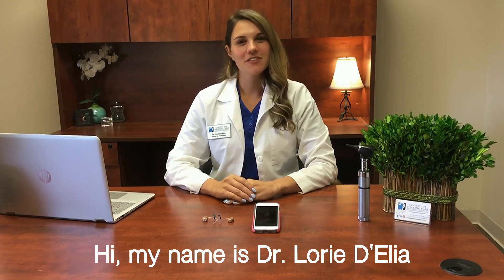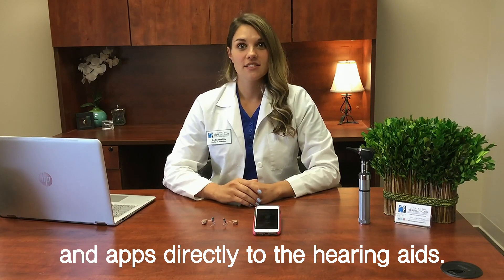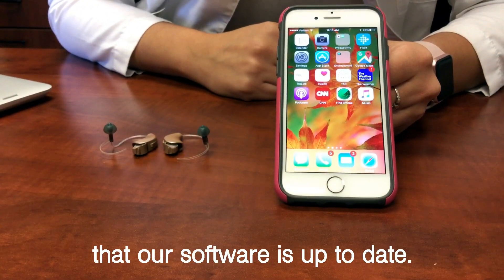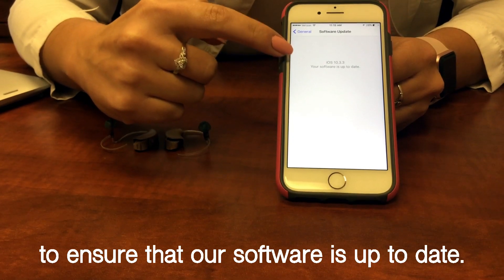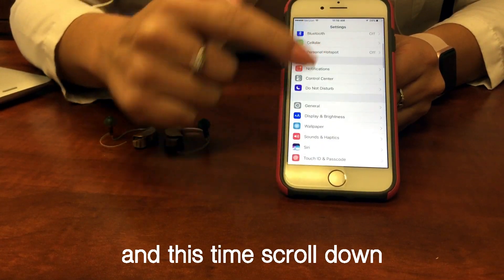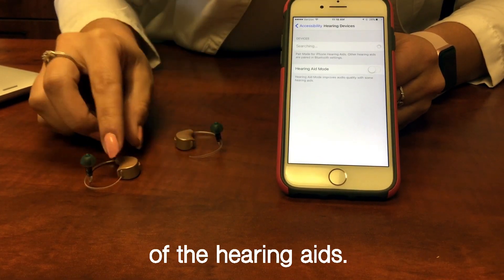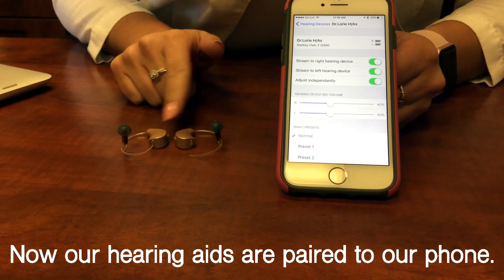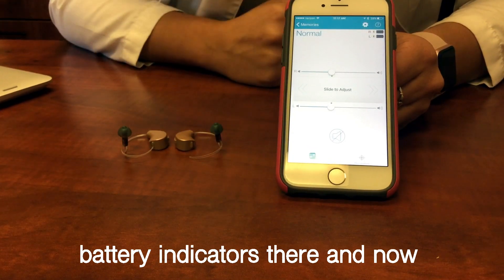How to Pair Hearing Aids to iPhone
Step by step, Dr. Lorie D'Elia goes over how to pair made for iPhone hearing aids to your phone using the TruLink app.

Better Hearing Starts Hear ~